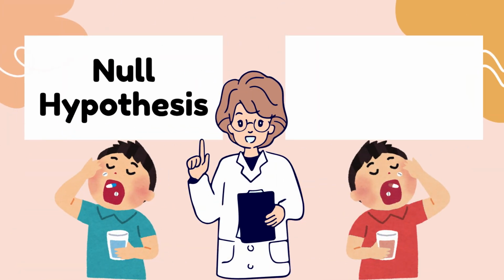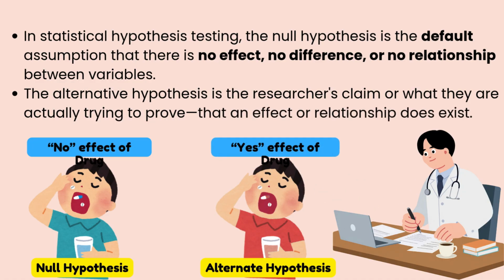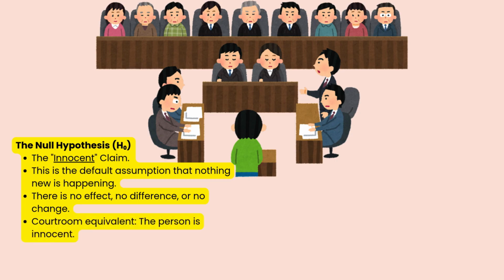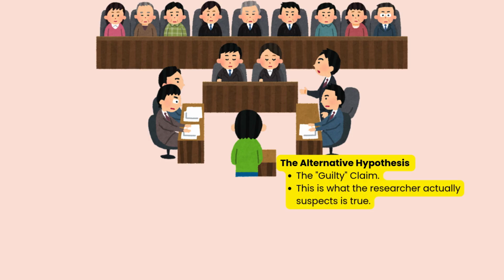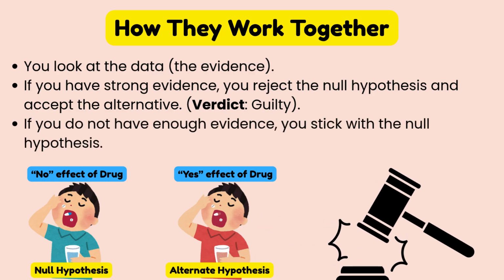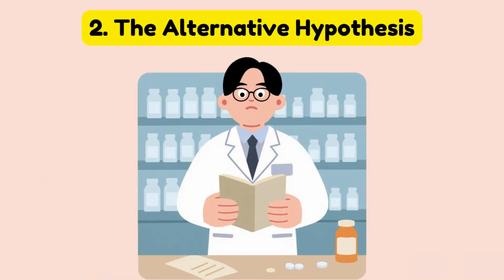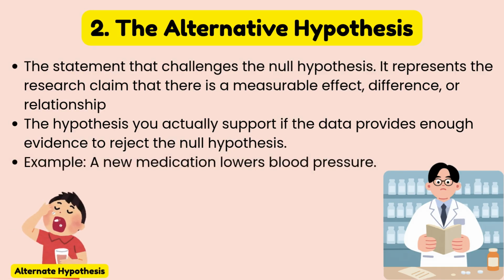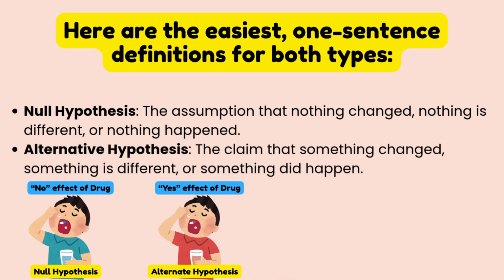Null Hypothesis vs Alternate Hypothesis | The Foundation of Every Research Study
Every research study begins with a simple question:
"Is this result real, or did it happen by chance?"
To answer that question, scientists use two powerful concepts: the Null Hypothesis (H₀) and the Alternative Hypothesis (H₁).

In this lecture, you'll learn these fundamental research concepts using simple examples and the famous courtroom analogy that makes hypothesis testing easy to understand.

🧠 In this lecture, you'll learn:

✅ What is a Null Hypothesis (H₀)?
✅ What is an Alternative Hypothesis (H₁)?
✅ Why researchers start with the null hypothesis
✅ The courtroom analogy explained
✅ "Innocent until proven guilty" in statistics
✅ How scientists test research claims
✅ Relationship between p-value and hypothesis testing
✅ When to reject the null hypothesis
✅ Real-world medical research examples
✅ Common exam questions and concepts

📊 Understanding hypotheses is essential for interpreting research papers, clinical trials, and evidence-based medicine.

💡 Perfect for:

MBBS students
Medical researchers
USMLE / NEET PG aspirants
Biostatistics learners
Public health students
Thesis and dissertation beginners

📌 One of the most important topics in research methodology and medical statistics.